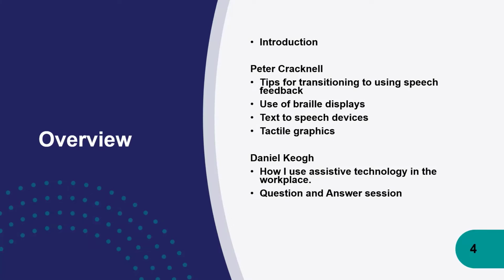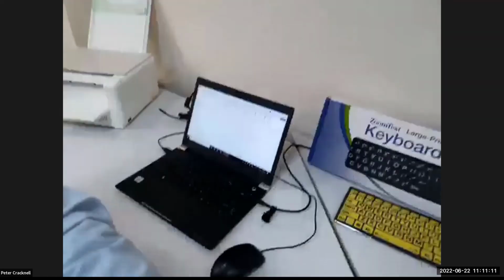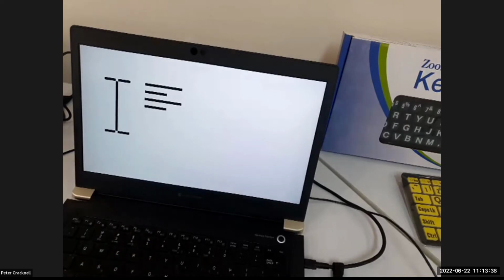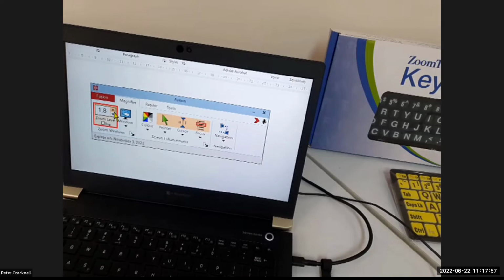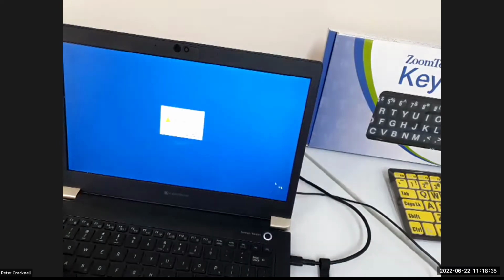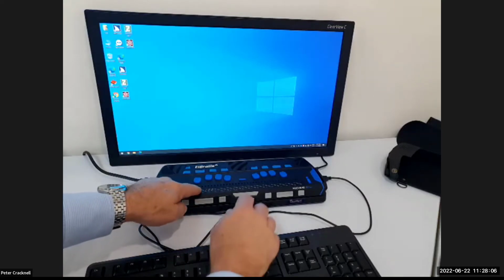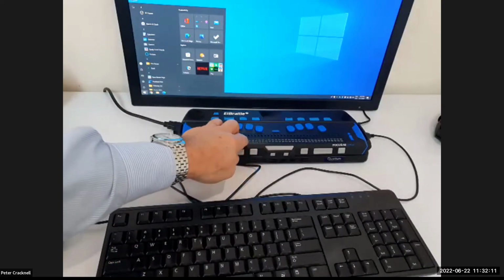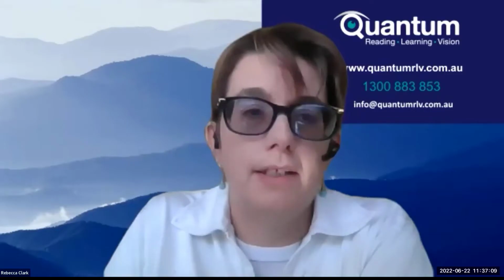Technology for people with little functional vision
In this webinar we explored how people with little or no functional vision can manage everyday tasks particularly in the workplace, with the use of assistive technology.
Vision technology specialist Peter Cracknell discusses the challenges of transitioning to using text to speech from using visual aids. We also look at braille devices and options for making tactile images. Daniel Keogh talks about some of the technology he uses everyday in the workplace in his role as Access technology support specialist.

*Closed Captions available soon